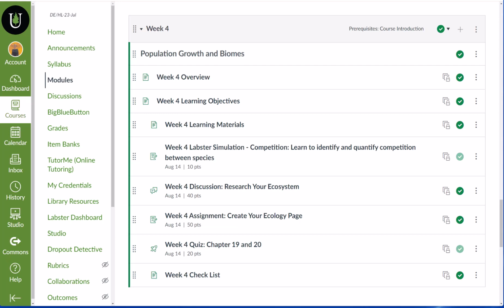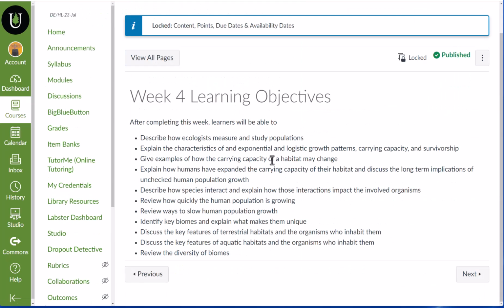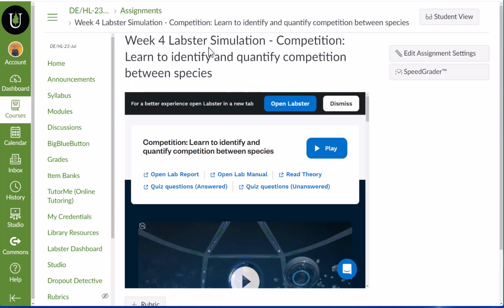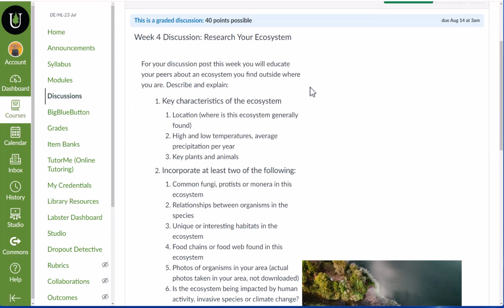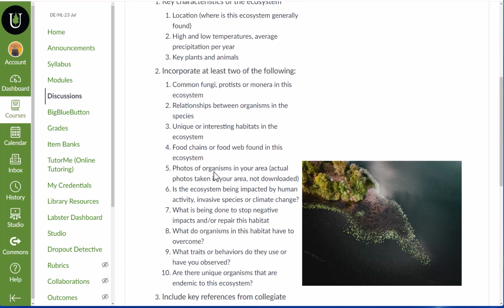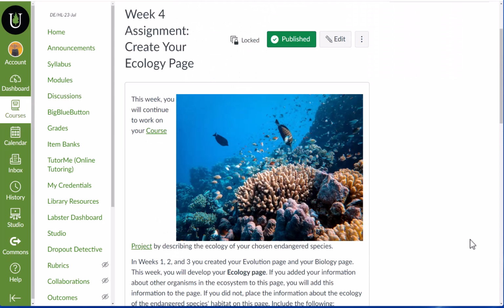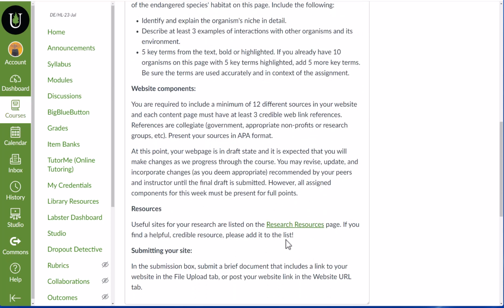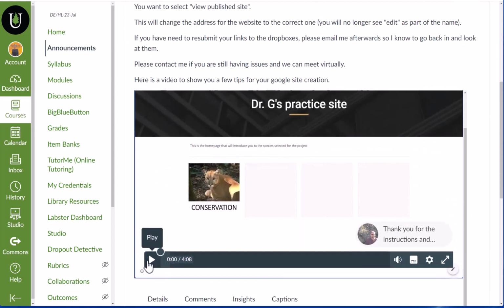BIOL 105 INSTRUCT WK 4